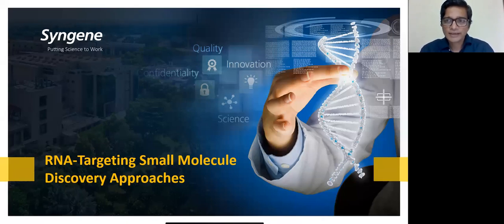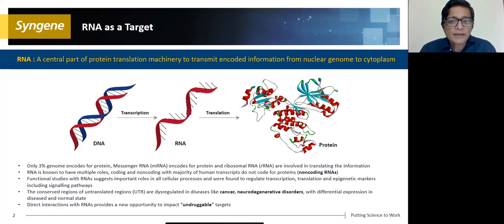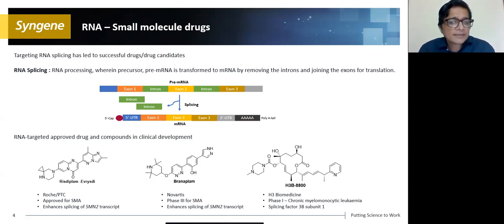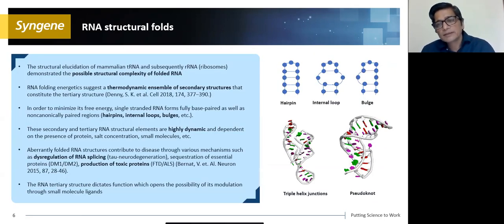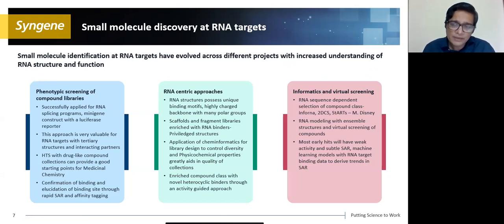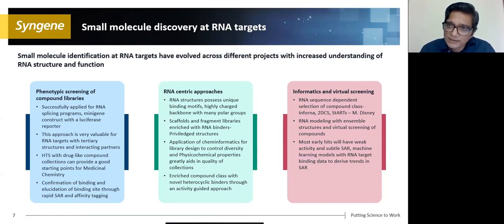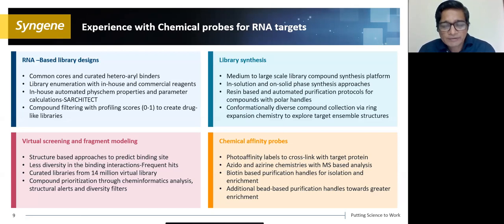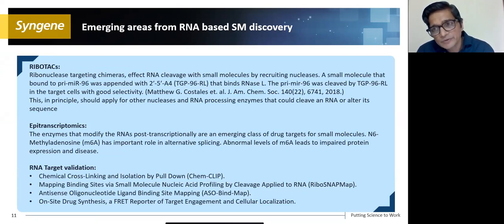RNA Targeted Small Molecule Discovery Approaches by Dr Santosh Kulkarni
RNA-targeted small molecule discovery has generated considerable interest of late, given the recent approval of a molecule in this class for spinal muscular atrophy. In this talk, Dr. Santosh Kulkarni from Syngene shares insights into current drug discovery approaches and emerging areas of RNA targeting, such as RIBOTACs, Epitranscriptomics and target validation methodologies.